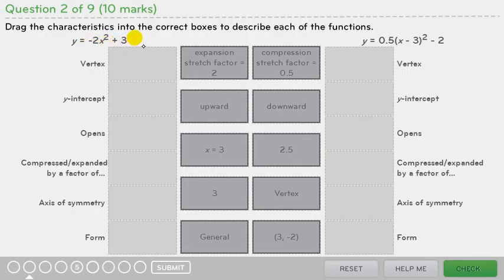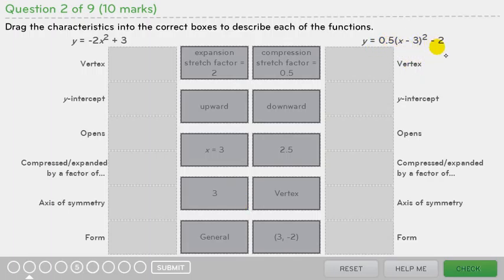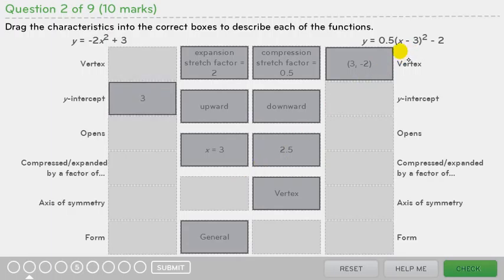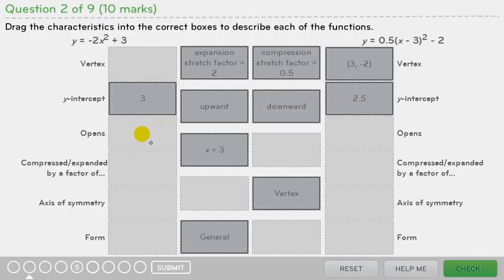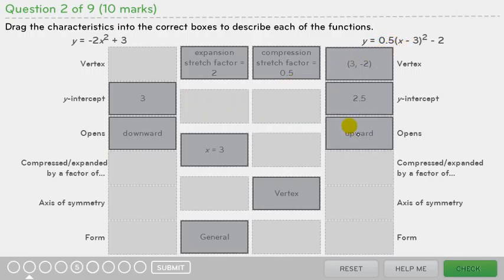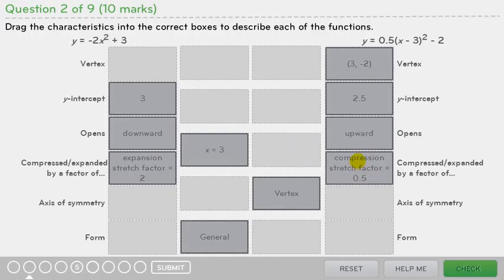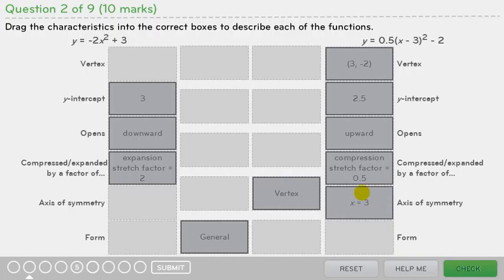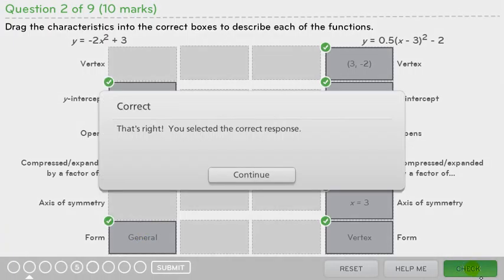3.5 Practice Question 2